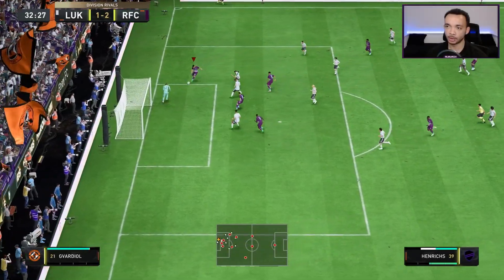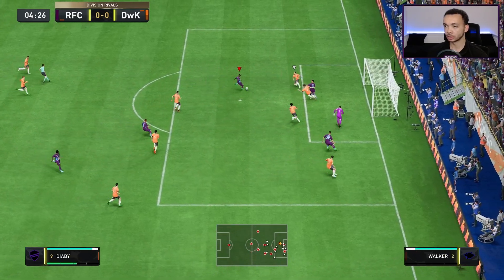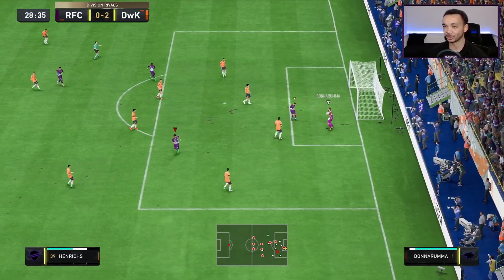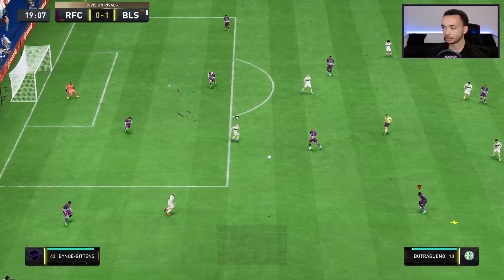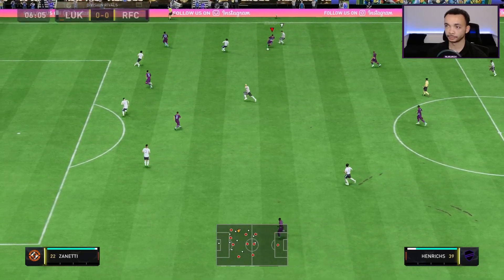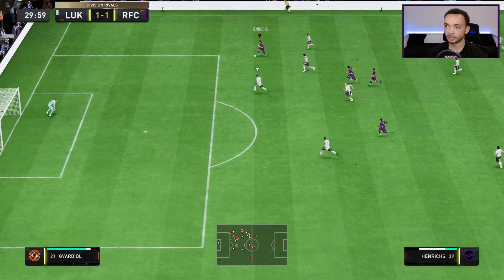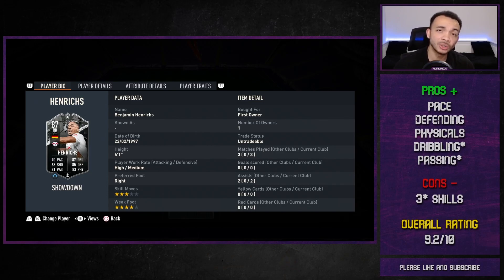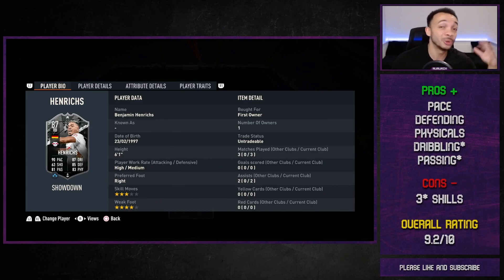87 SHOWDOWN HENRICHS PLAYER REVIEW - FIFA 23 ULTIMATE TEAM (SBC)